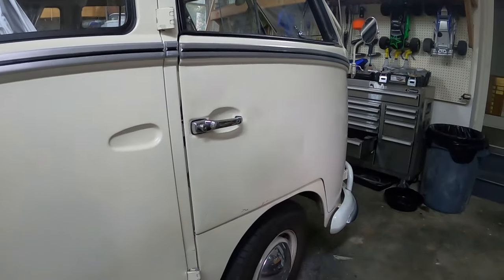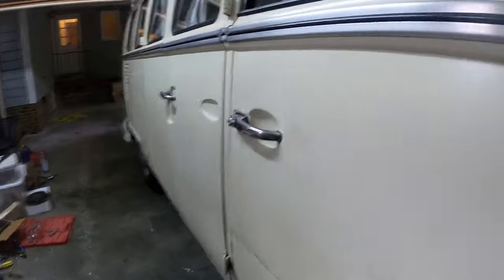VW Split Bus - Don’t Know How to Fix That - Video 002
Here are a number of things on my bus where I don’t know how to fix it - or “easily” fix it.  Help me out if you know.

SCAT 84mm Crankshaft
Mahle 94mm Pistons
Engle FK42 Camshaft
Weber Dual IDF 44 Carbs

1966 Deluxe Split Bus - Lotus White L282

vw, volkswagen, bus, transporter, type 2, split, splitty, engine, motor, 2332, deluxe